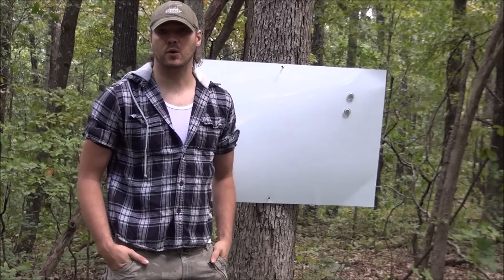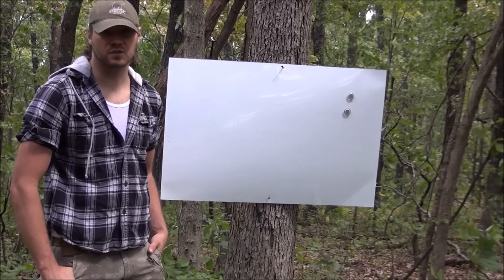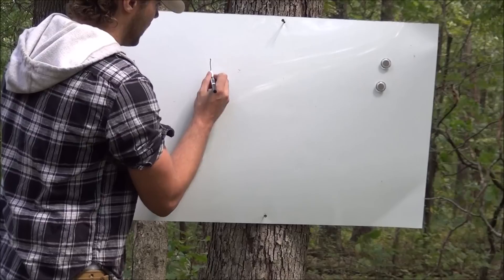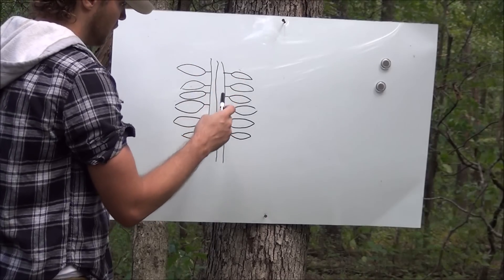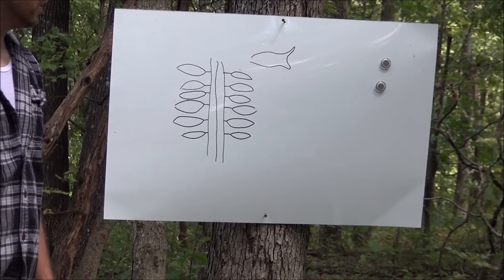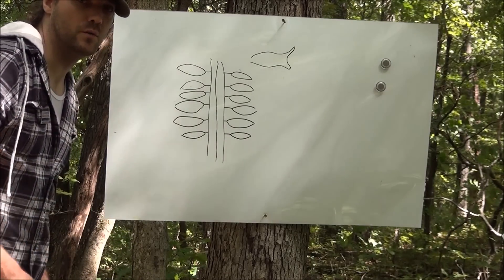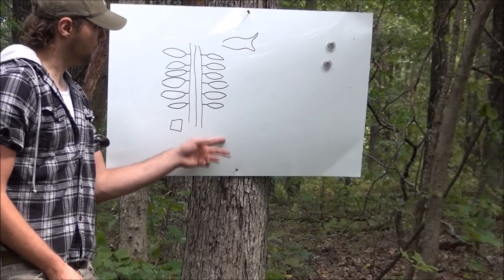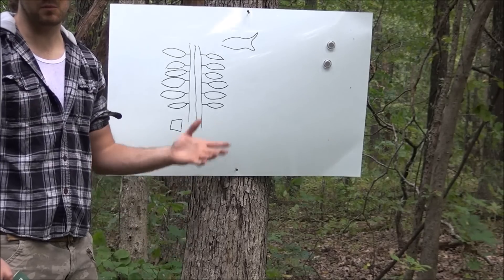the mint family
in this video ill show you how to identify 3500 edible plants and take you out on a walk to show you first hand what they are